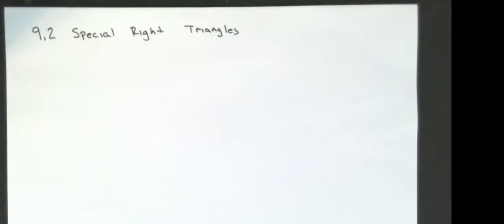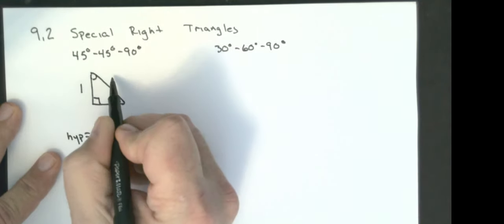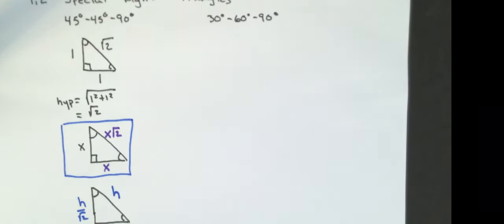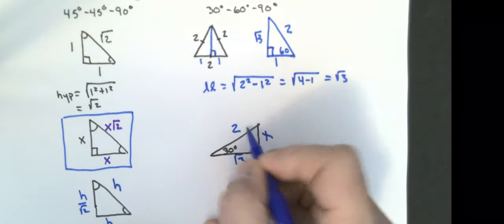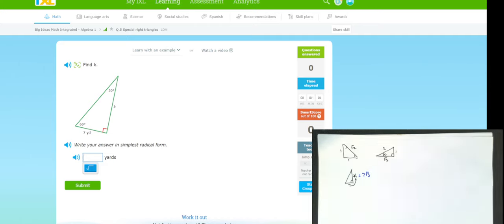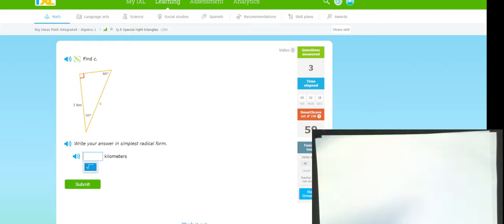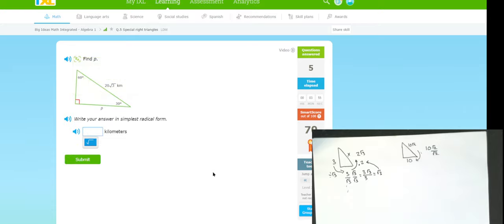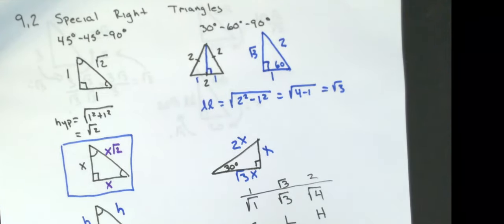IM2 9.2 Special Right Triangles